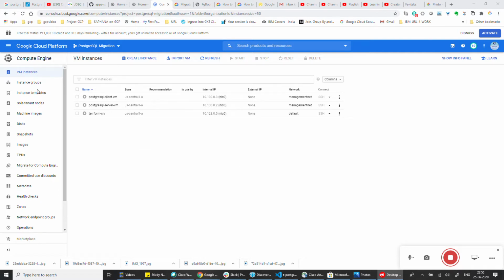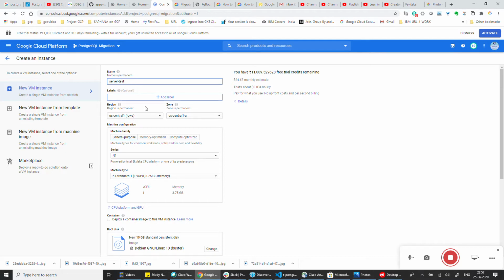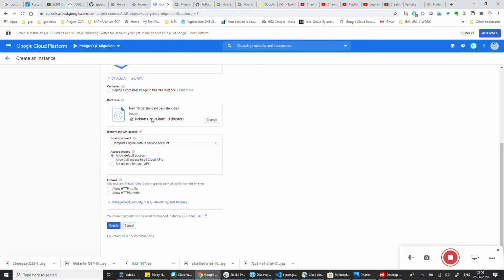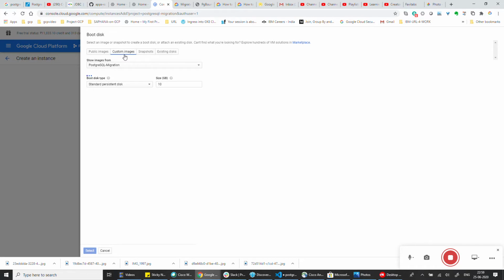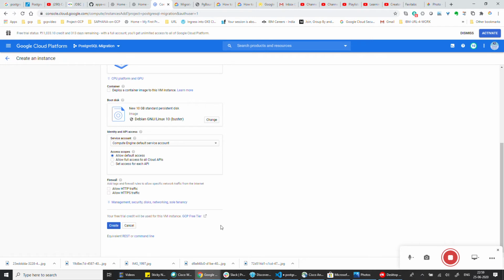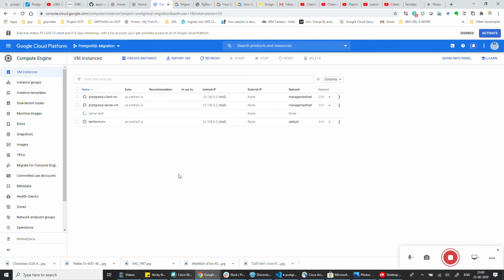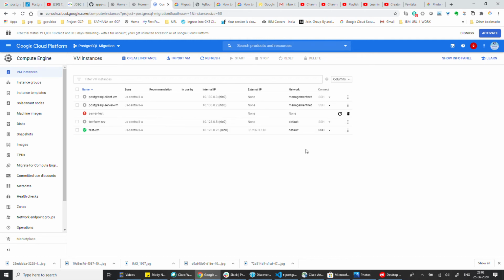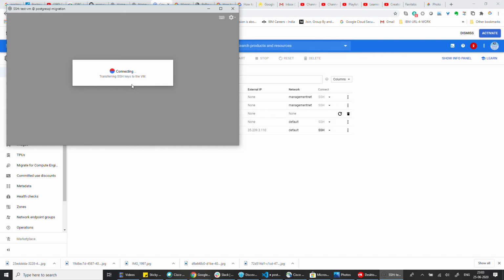How to create compute instance in Google Cloud Platform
Are you looking to set up a virtual machine in the cloud? Google Cloud Platform offers powerful and scalable infrastructure for your computing needs, and in this tutorial, we'll show you how to create a compute instance step-by-step.

First, we'll cover the basics of what a compute instance is and how it differs from other GCP services. Then, we'll walk through the process of creating a new compute instance using the GCP Console, including selecting a machine type, setting up networking, and choosing an operating system.

Throughout the tutorial, we'll provide helpful tips and best practices for configuring your compute instance to meet your specific needs, such as adding GPU support for machine learning or optimizing for cost efficiency.

By the end of this video, you'll have the skills you need to create your own compute instance in GCP and start building your cloud infrastructure.

Grow with GCP.